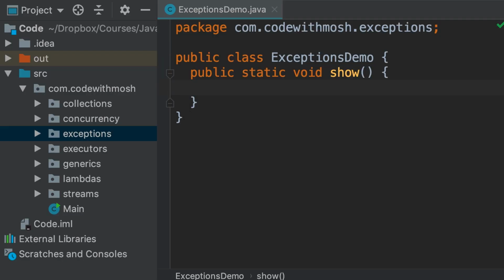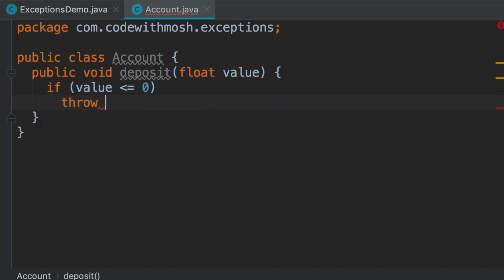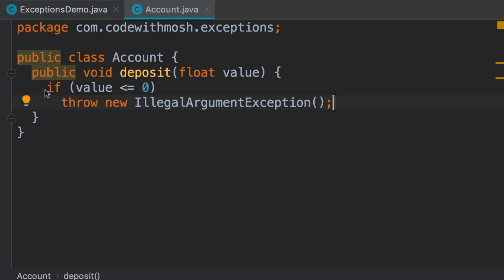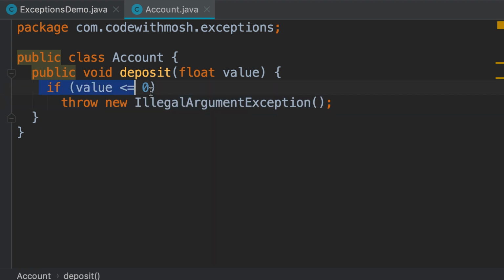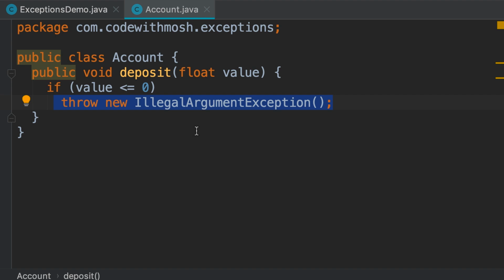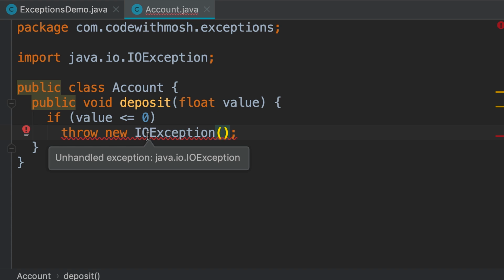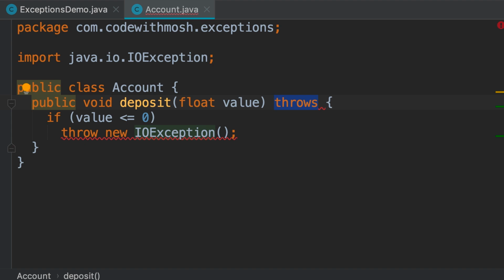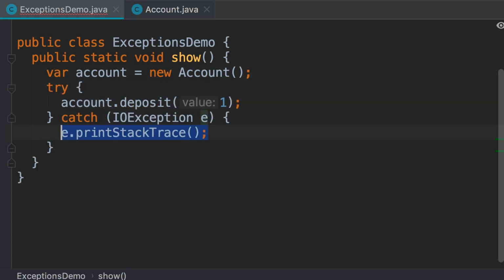Java #130 - Throwing Exceptions [By Mosh Hamedani]